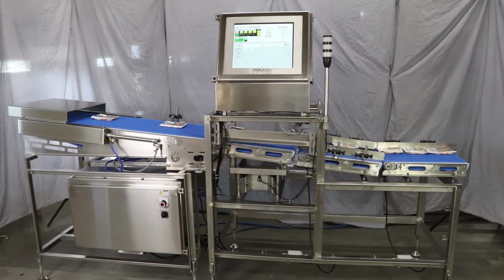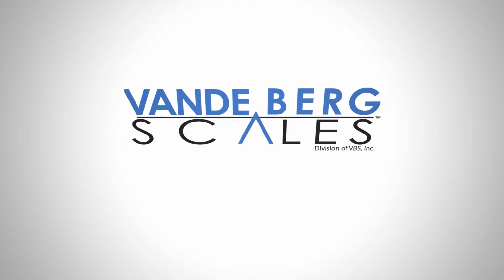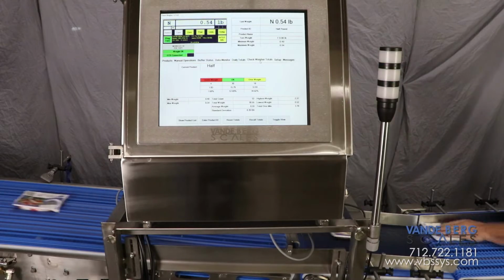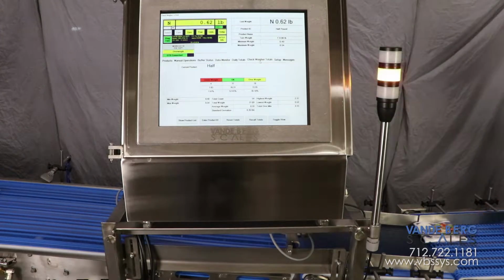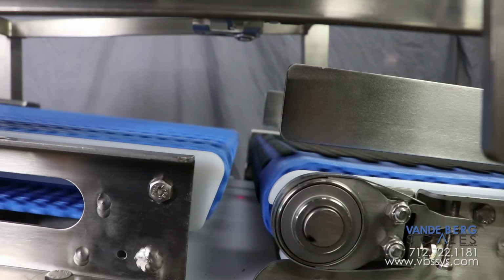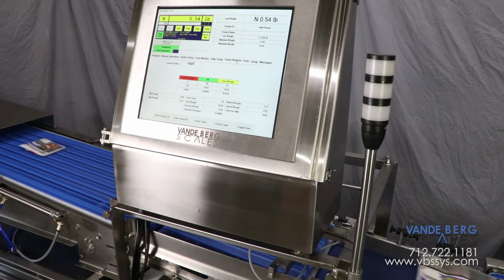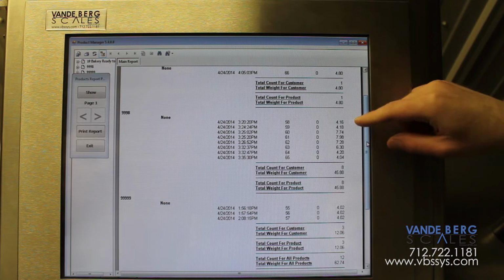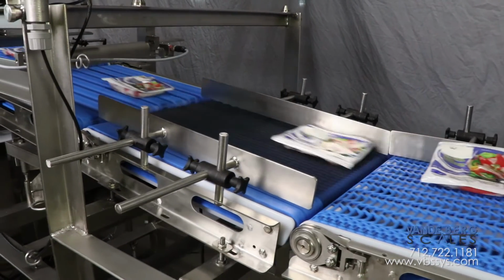Incline Checkweigher with 2 Divert Styles in One Compact Unit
| This inclined, in-motion checkweigher takes packaged meat product, weighs it and sorts out the over or underweight product in a very compact footprint. Heavy product is removed with a retractable style divert, while lightweight product is removed using a blow-off style. See how we can design the perfect system for you!

🔎Not quite what you're looking for? We are continually updating and improving our processes. Be sure to check out our webpage or give us a call to see how we can assist your process today!

👋🏼 About us⚖️
Vande Berg Scales, the trusted leader in in-motion weighing, offers numerous products for weighing, counting, moving, labeling, protecting, and sorting!